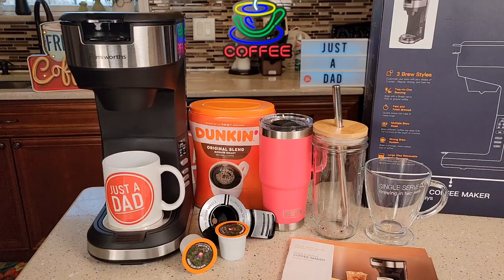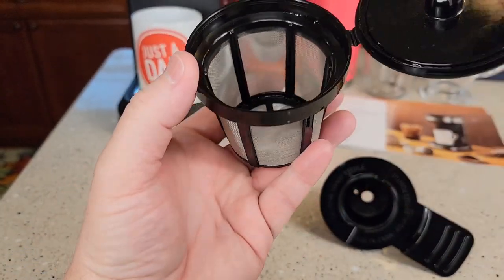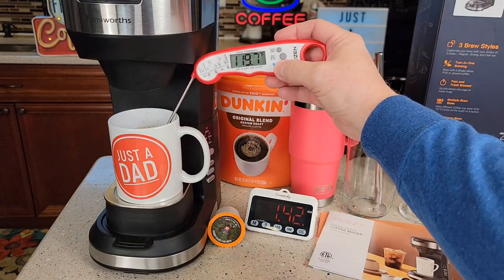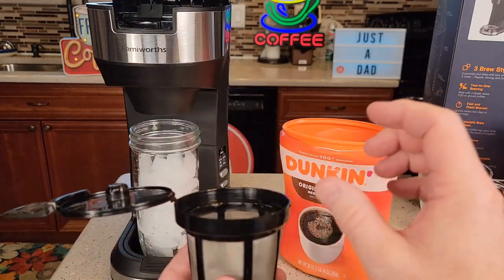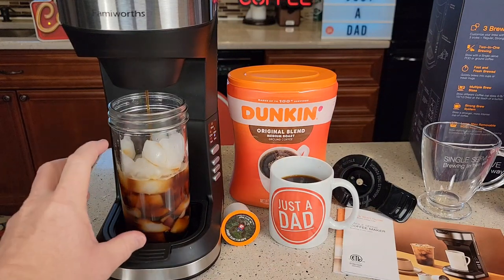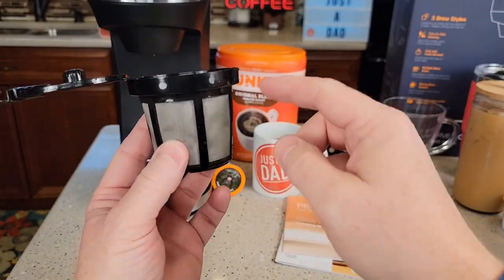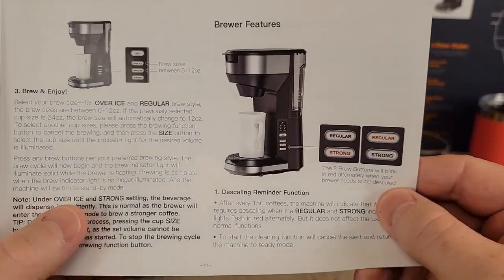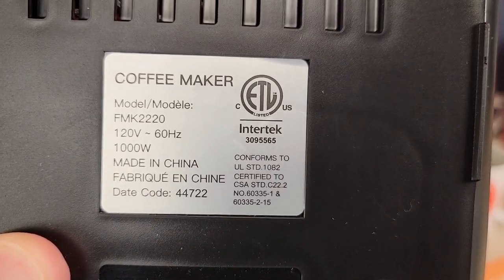Famiworths Hot & Iced Coffee Maker K-Cup & Ground Coffee REVIEW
How To Make Coffee with Famiworths Store Hot and Iced Coffee Maker for K Cups and Ground Coffee, 4-5 Cups Coffee Maker and Single-serve Brewers, with 30Oz Removable Water Reservoir, 6 to 24Oz Cup Size,  How to setup and make iced coffee,  Detailed review how hot does the coffee get and how long does it take to make coffee, how does it taste and how much does it make,